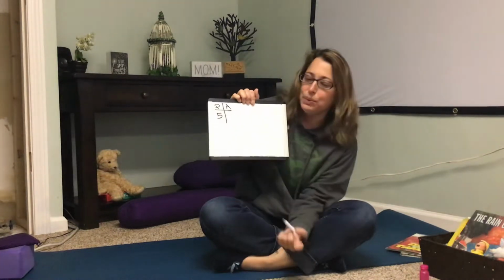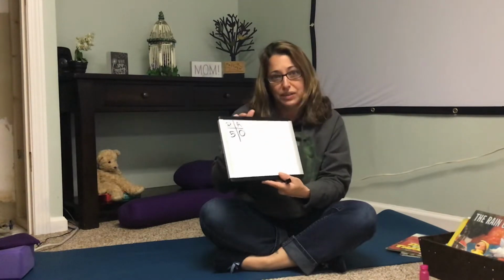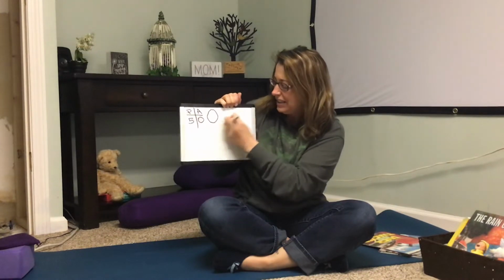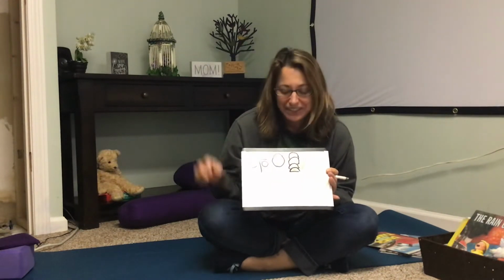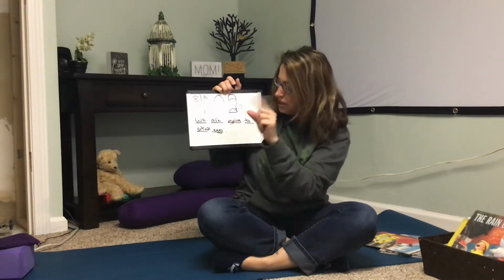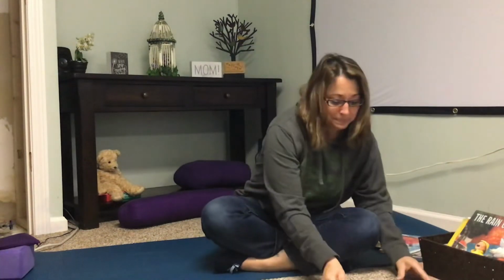Ms. Wendy’s Preschool - 4/21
Stack ‘em don’t crack ‘em